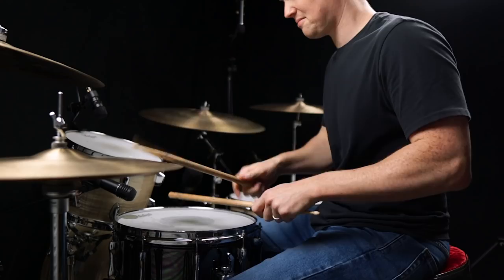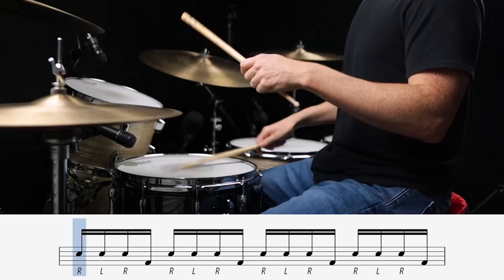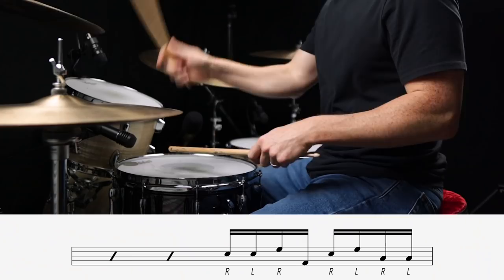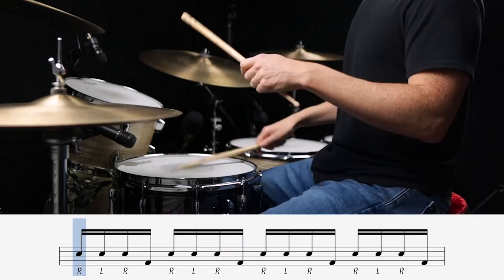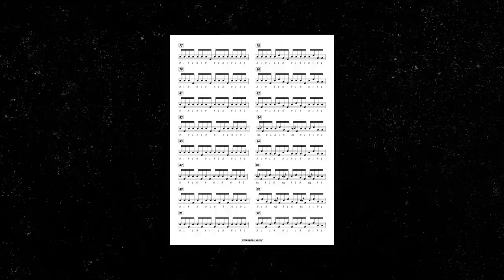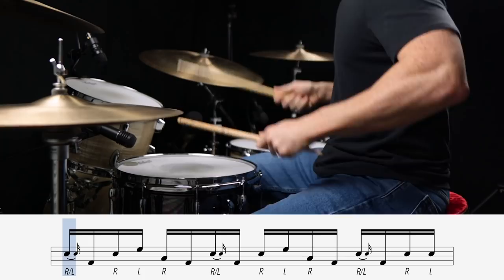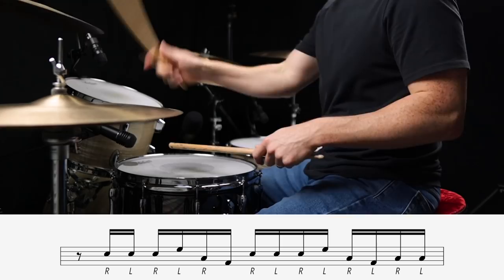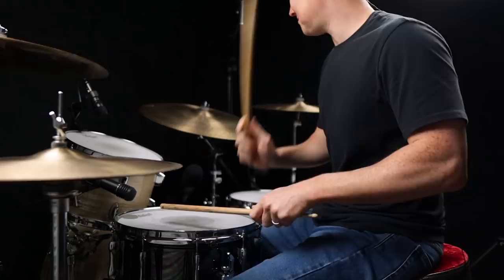The Beginner's Guide To Playing Advanced Drum Fills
0:00 Every drummer wants to learn how to play advanced fills
0:58 What's the secret sauce?
1:38 The framework
3:32 Exercises you should practice first
5:10 2 beat fills
5:51 4 beat fills
6:23 fills starting on "& of 3"
6:48 fills starting on "& of 2"
7:14 fills starting on "& of 1"
7:36 Next-steps
8:40 Outro